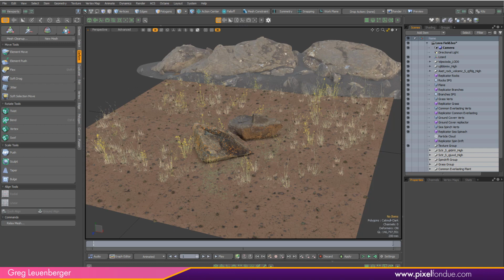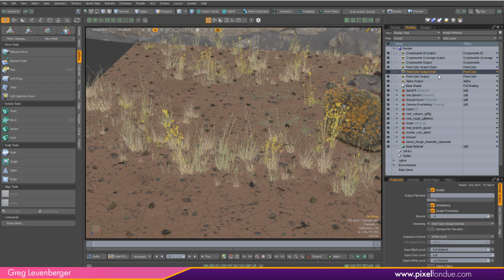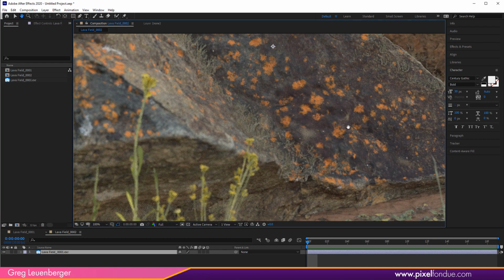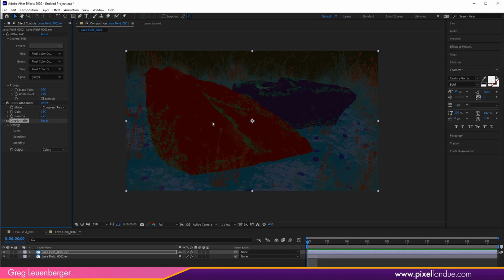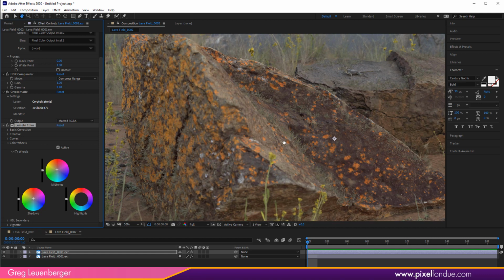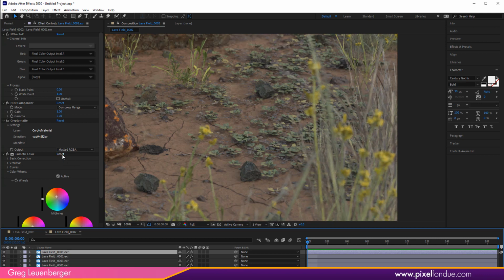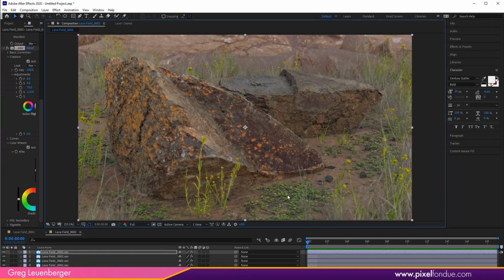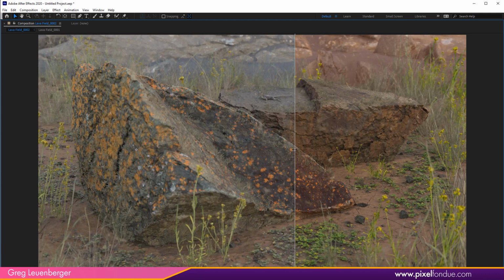MODO | mPath and Cryptomattes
Generate Cyptomattes in mPath for color grading.